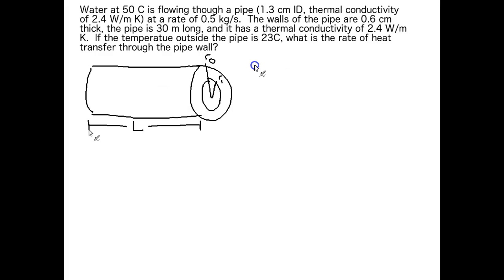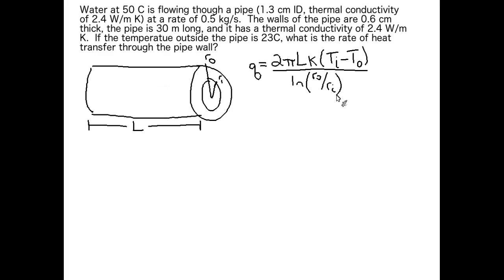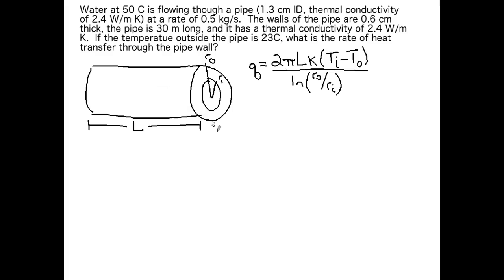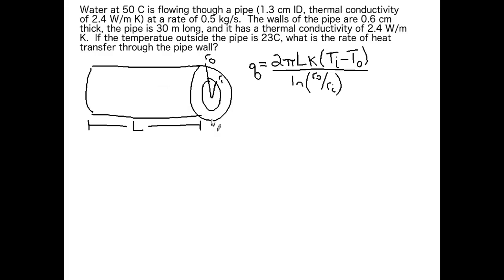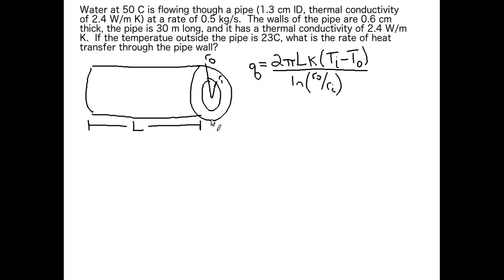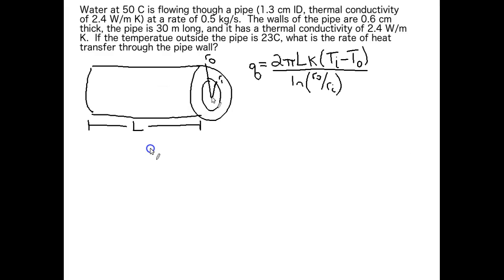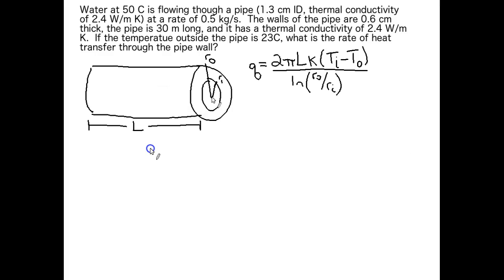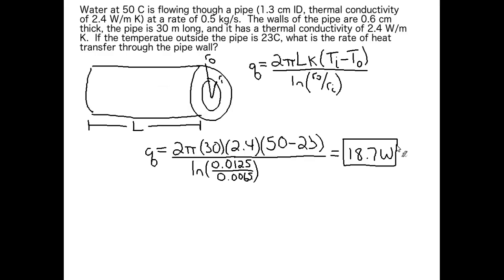Solving Conductive Heat Transfer Problems Demo Video 2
This video covers one-dimensional conductive heat transfer through a cylidrical object (e.g. a pipe).